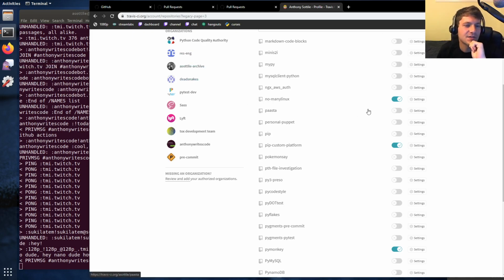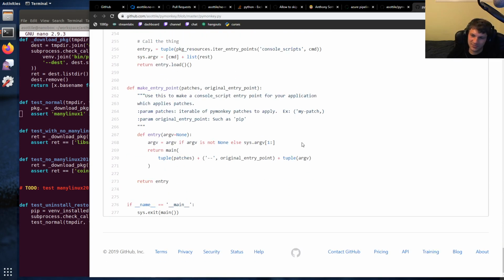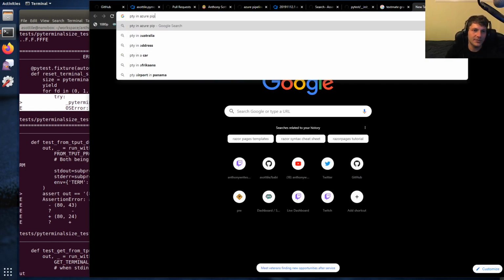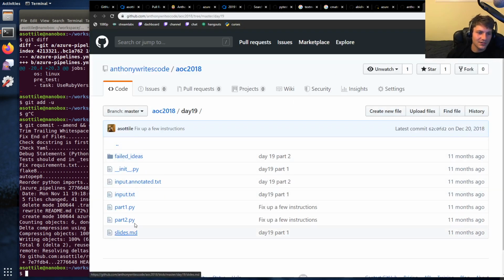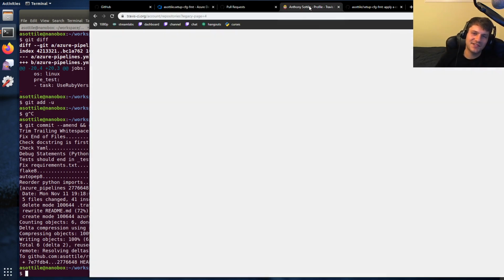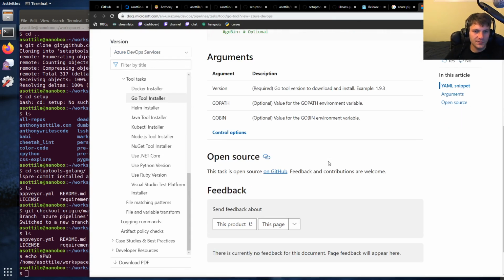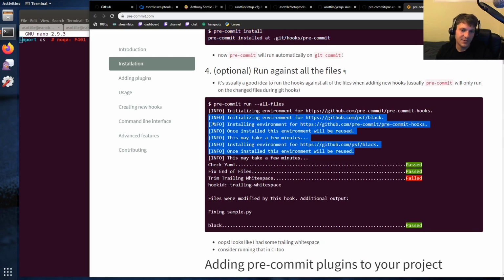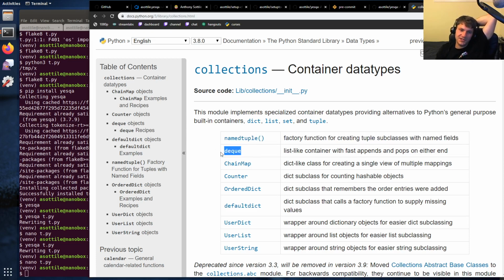replay - more azure pipelines / github actions - 2019-11-11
Today I move a bunch more of my projects off of travis-ci and onto github actions / azure pipelines.  I go into detail the use of each of the projects and why I created them as well and spend a bunch of time answering chat questions!  There's a good bit about tech interviewing at 3h0m10s :)